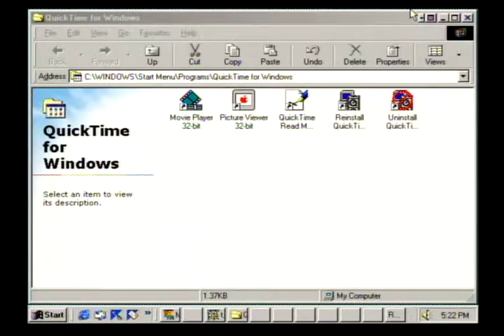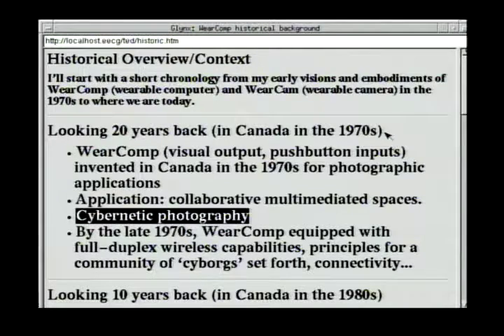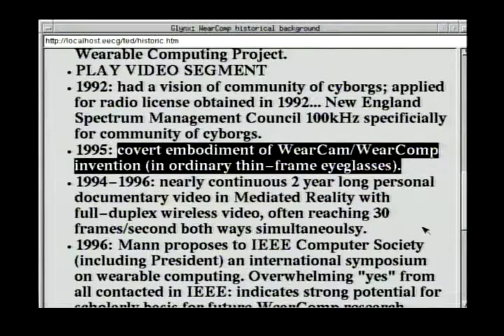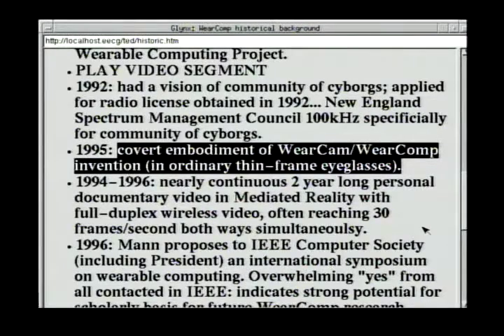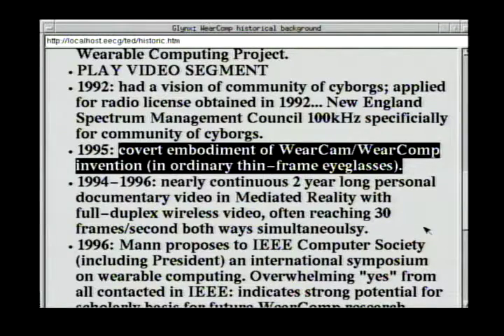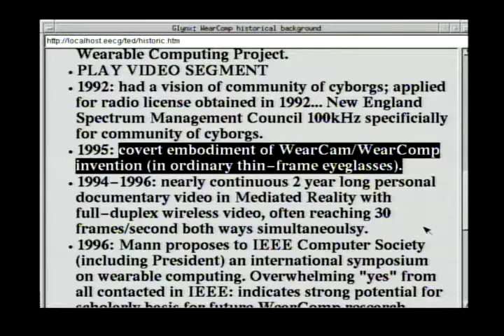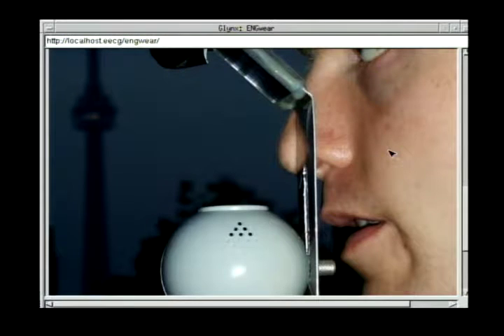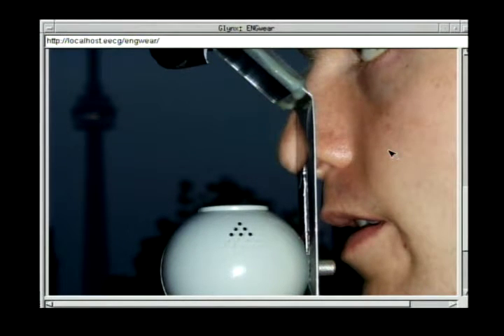Steve Mann - Experiencing Different Versions of Reality Through Multimedia Computer Eye Wear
Canadian engineer, professor, and inventor, Steve Mann, is wearing a strange device on his face, giving him the opportunity to see different versions of reality, different views of the world. Steve is the inventor of WearComp, the wearable computer system. WearComp is a multimedia computer running into Steve's eye, which departs significantly from the ideas of the desktop metaphor and laptop computer style experience. Steve touches on cybernetic photography and the idea of using mediated reality with these wearable computers as a form of collaboration in the production of visual art. Watch, as Steve discusses the functions of WearComp and shows us a excerpt from his documentary, "Shooting Back", a documentary about making a documentary of video surveillance.